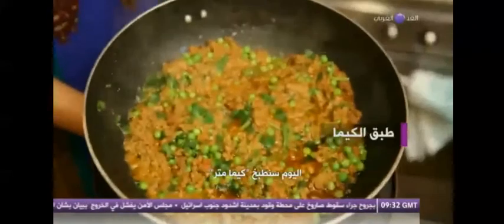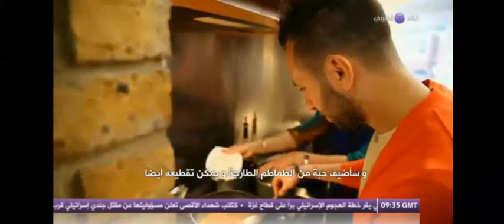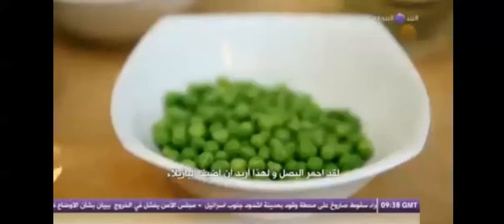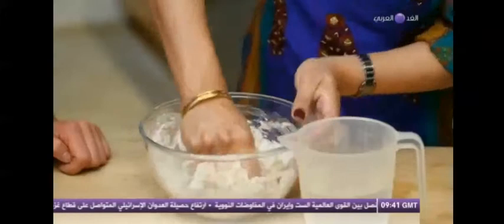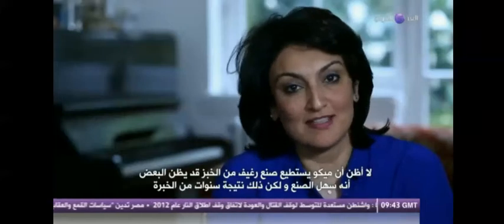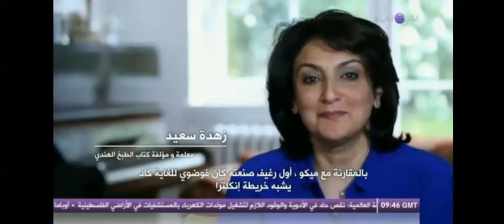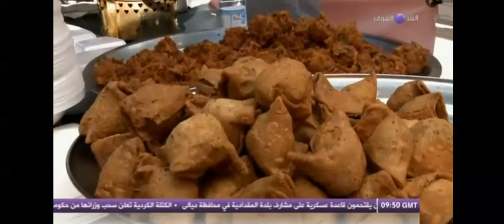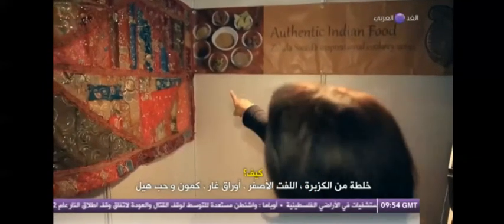ميكو و زهدة في المطبخ الهندي 11-7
أو على القمر الأوروبى Eutelsat Hot Bird تردد 11747 H  27500 3/4